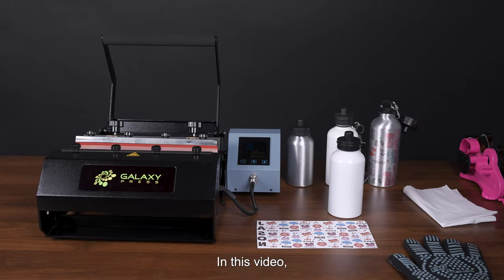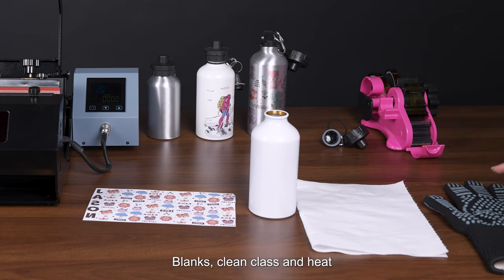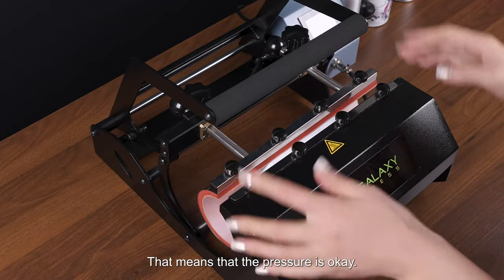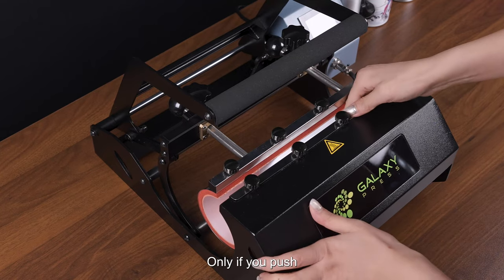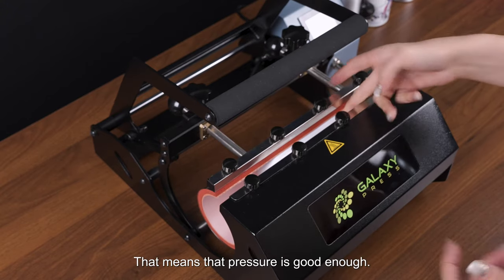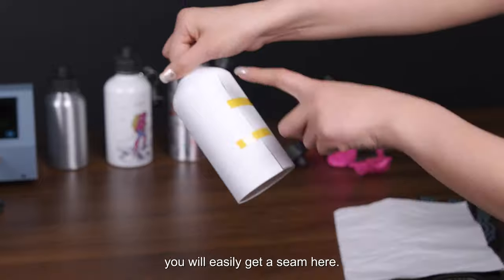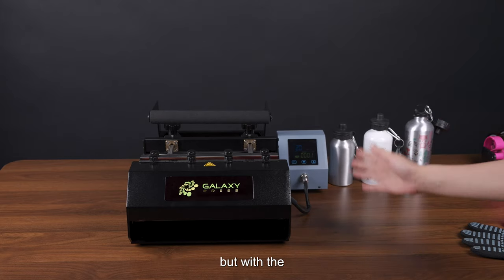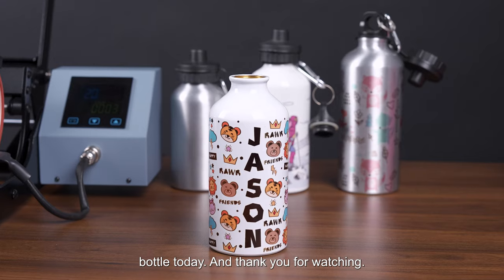How to Sublimate Aluminum Water Bottle Step by Step | Sublimation Tutorial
🎉Welcome to our step-by-step guide on how to sublimate aluminum water bottles! In this video, we'll take you through the process of creating vibrant, personalized designs on aluminum water bottles using sublimation. Whether you're creating a custom water bottle for yourself or as a gift, this guide will equip you with the knowledge and confidence to achieve professional results.🎉

❤️If you are interested in it, please visit our websites to explore more!

Follow us to find more info!

Add: Room 401, Building 7, Winlead Smart Park, No. 7 Changfa Middle Road, Bantian Street, Longgang District, Shenzhen, Guangdong, China.